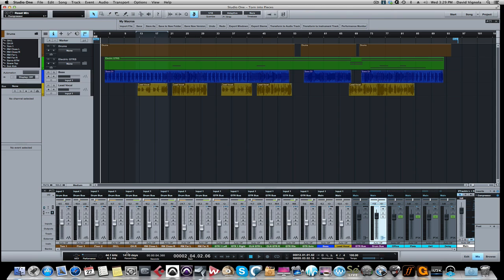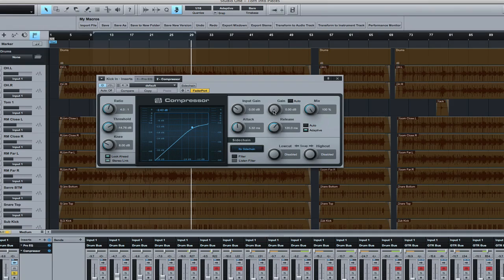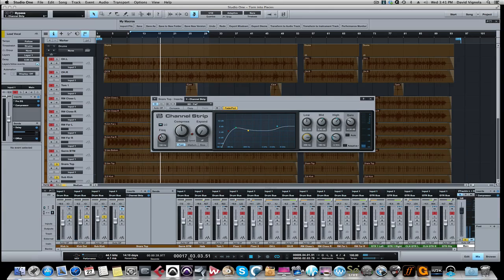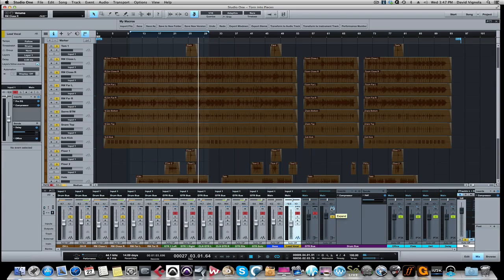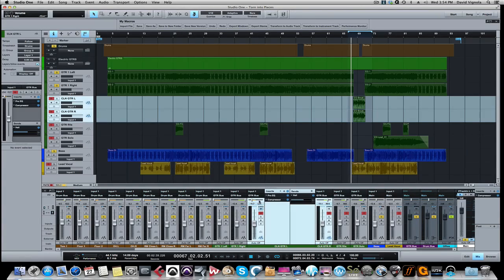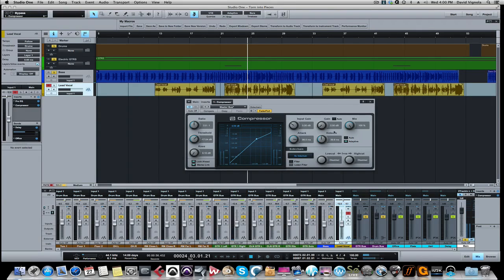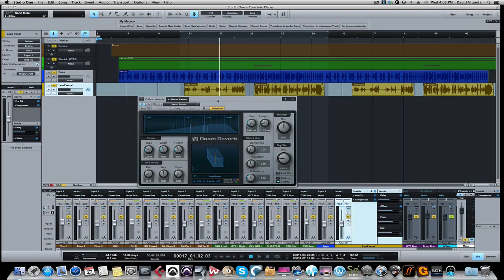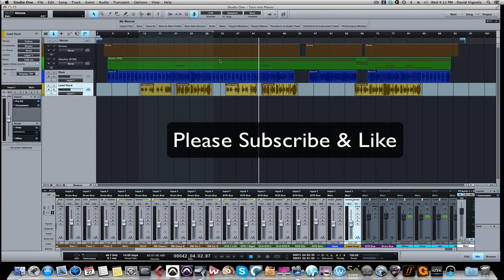Tips For Mixing - How To Mix a Song - Stock Plugins -Presonus Studio One Tutorial